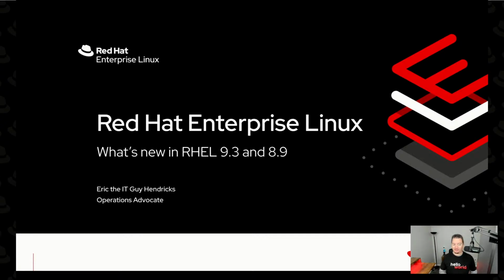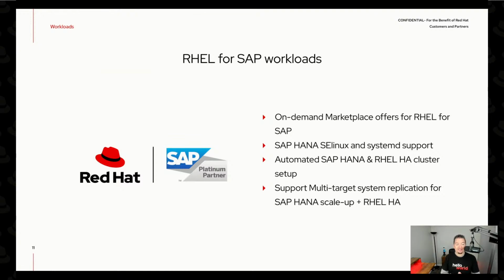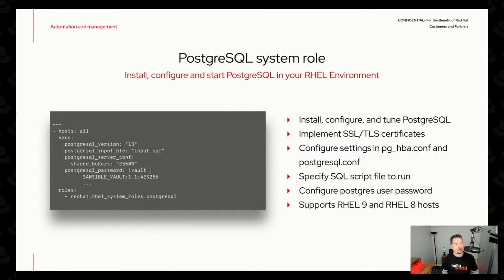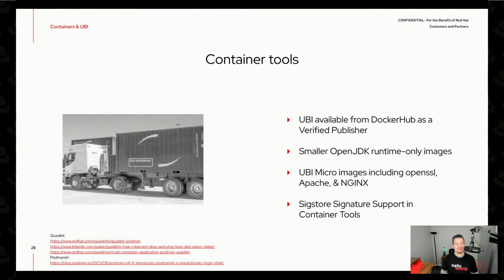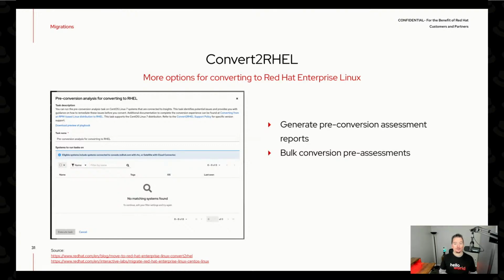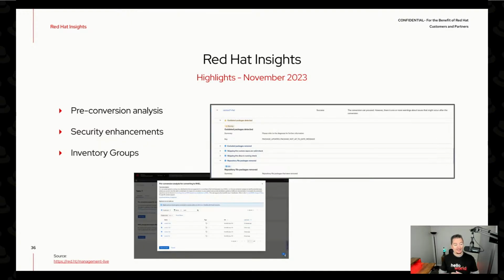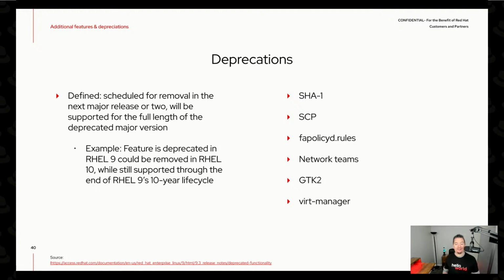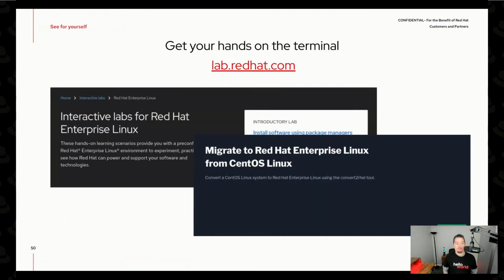What's New in Red Hat Enterprise Linux 9.3 and 8.9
Join the RHEL team for a live webinar where @itguyeric discusses an exciting new announcement and answers your questions live on the air!

Further simplifying the move to Red Hat Enterprise Linux with convert2RHEL enhancements

Lab: Build a Standard Operating Environment with RHEL System Roles

Red Hat Enterprise Linux 9.3: Top features for developers

Quadlets or: How I learned to stop worrying and love dot containers

Supported in-place upgrade paths for Red Hat Enterprise Linux (Login required)

Lab: Migrate to Red Hat Enterprise Linux from CentOS Linux

Modernizing RHEL Management with Red Hat Lightspeed (formerly known as Red Hat Insights)

RHEL 9 Chapter 32. Setting up Stratis file systems

Release Chapter 9. Technology Previews

Release Chapter 10. Deprecated functionality

Chapters:
00:00 Stream start
00:12 Introduction
02:27 Installation
05:09 Security, compliance, identity
08:07 Workloads
12:46 Automation and management
18:11 Developer
22:11 Device Edge
23:55 Containers & UBI
25:53 Migrations
38:56 Services and addons
42:49 Additional features & deprecations
48:59 Product lifecycle
54:02 Additional resources
58:26 Q&A
01:00:27 Wrap up